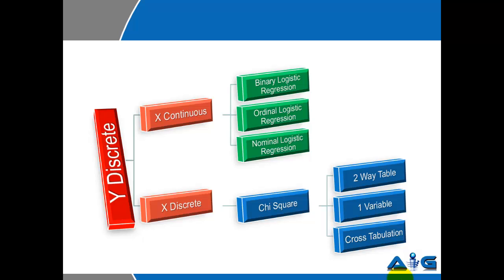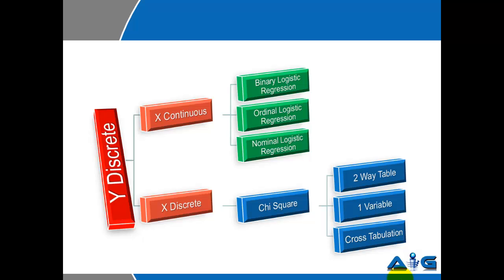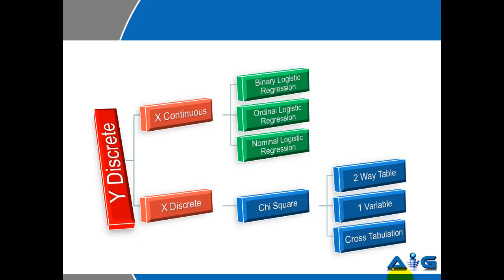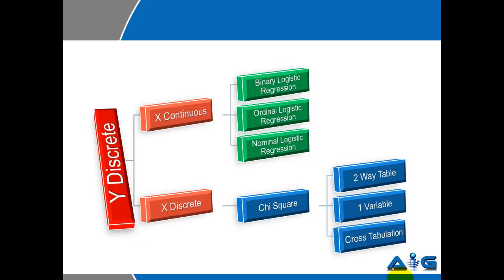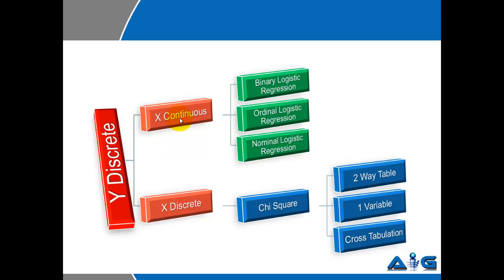Video on Hypothesis tests when the Project Y is Discrete data by Advance Innovation Group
Hypothesis Test when Y is Discrete and the video is uploaded for the viewers so enjoy this video and we have many more videos.